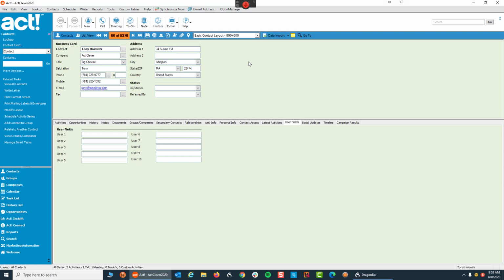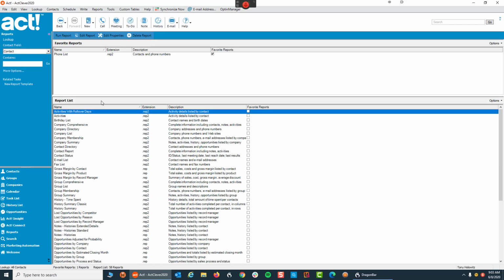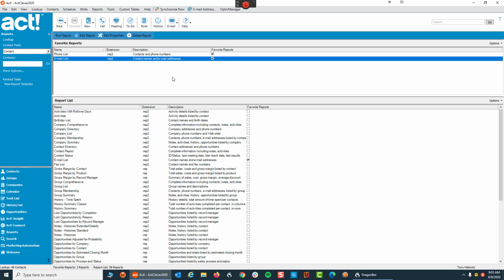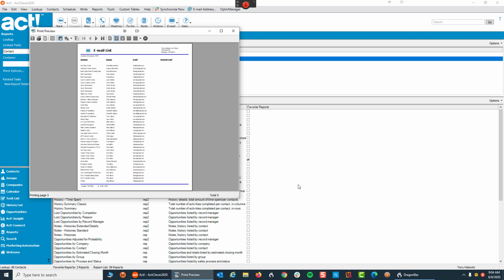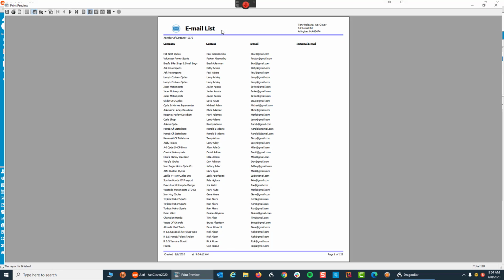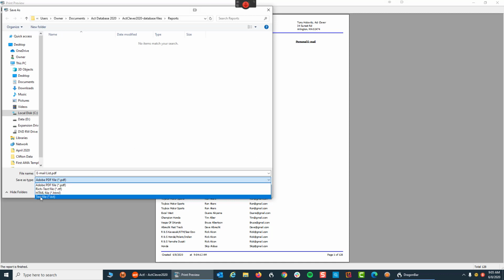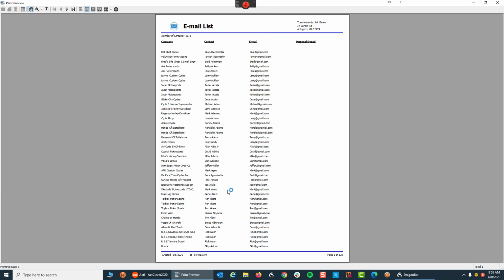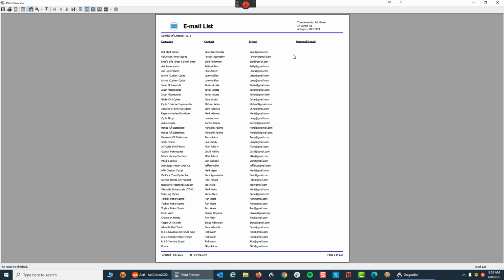Act CRM Software Reports Part 2: Viewing Reports, Printing and Saving as a File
This tutorial by Tony Holowitz explains the process of viewing, running, printing, and saving Act CRM reports. Here’s a structured overview:

1. **Accessing Reports in Act CRM**:
   - Reports can be accessed by clicking on "Reports" in the toolbar or through the sidebar under the “Reports” section. The sidebar displays a list of available reports differently, listing 58 total reports.
   - Users can set certain reports as “favorites” for easy access by selecting them from the list.

2. **Running a Report**:
   - After selecting a report, users can choose to run it for a specific contact or a set of contacts (referred to as the “current lookup”).
   - For instance, a report on contacts’ names and email addresses can be run on a large lookup, like 5,000+ contacts.

3. **Printing and Saving Options**:
   - Users have multiple options for handling the report output. After generating the report, it can either be printed directly or saved in various formats.
   - The report file types include PDF, rich text, HTML, and plain text, allowing users to choose the best format for their needs.

4. **Saving Report with Naming Customizations**:
   - Holowitz suggests adding details, like the current date, to the report’s file name to make it easier to identify. This small step helps organize files and track when the report was generated.

5. **Report Content**:
   - Holowitz hints that if users want to work with report data in Excel, they can save it as a file type compatible with Excel (e.g., text) or manage the data in other ways using Excel tools—this will be covered in a future tutorial.

**Key Takeaways**:
- Act CRM allows flexible report access and organization, including setting favorite reports.
- Users can run reports for specific contacts or large lookups.
- Reports can be saved in various file formats, including PDF, RTF, HTML, and text.
- Customizing file names can improve organization.
- Four primary data fields are saved in reports: company, contact, email, and personal email.